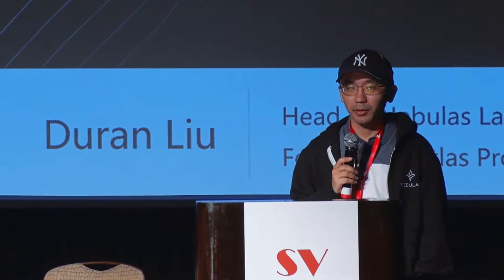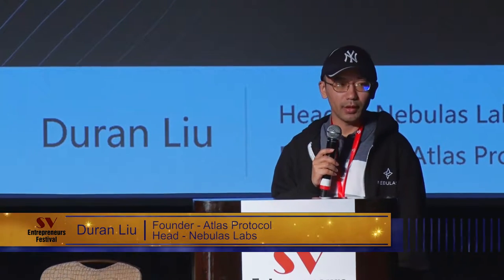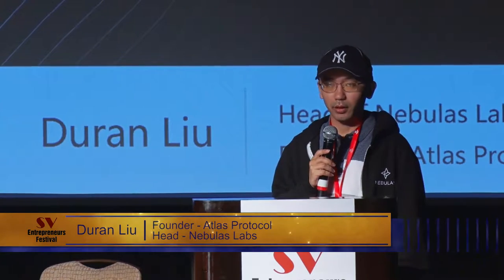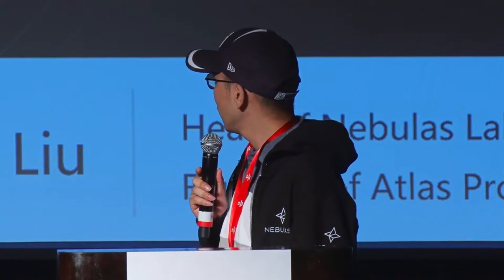Duran Liu Keynote Speech - 2018 SVEF Blockchain Summit